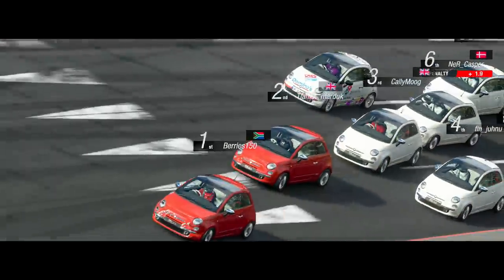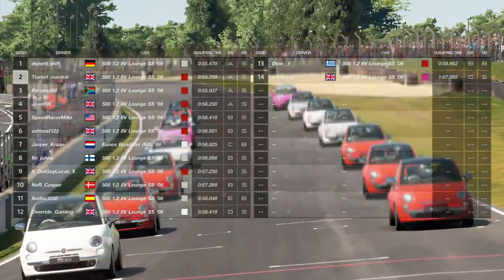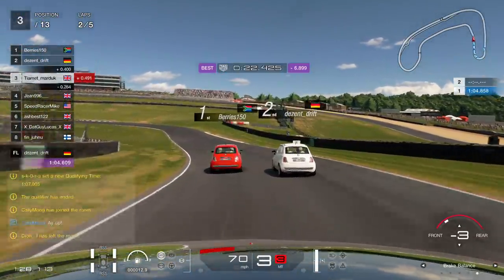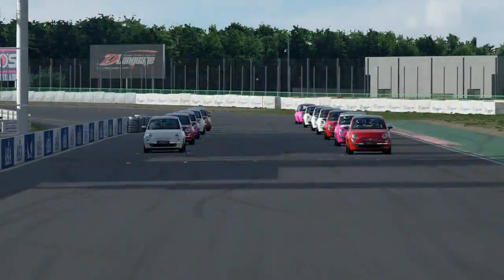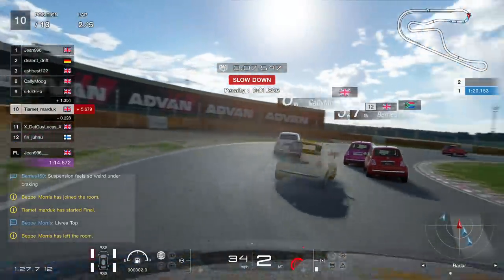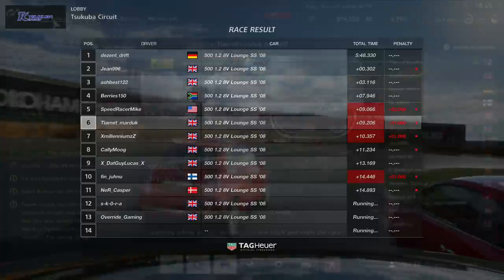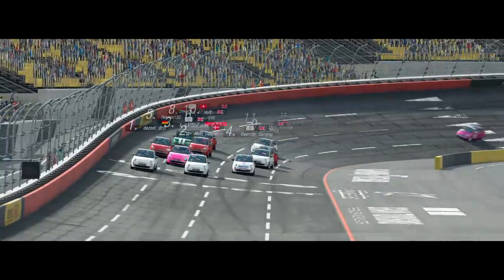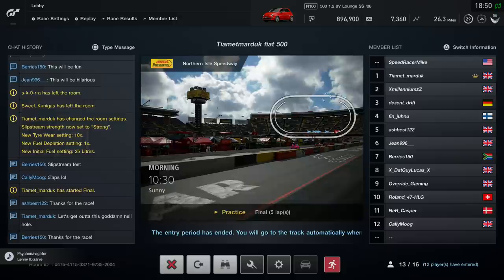A Race of Fiat 500's is the Greatest Spectacle in Sim Racing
Better than the Indy 500, no question.

Equipment I use:
Fanatec CSL Elite (PC/PS4/Xbox One)